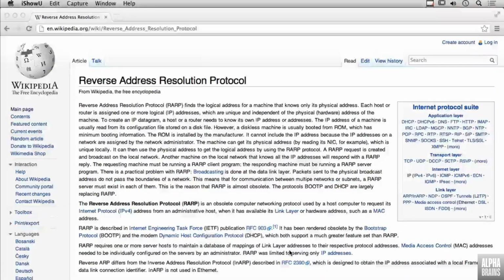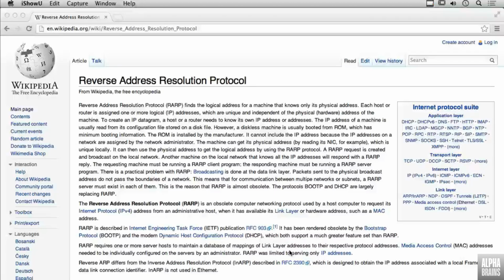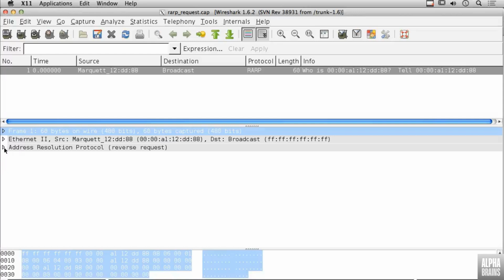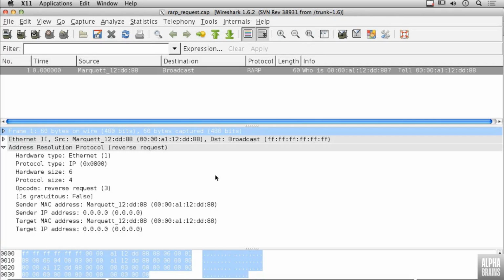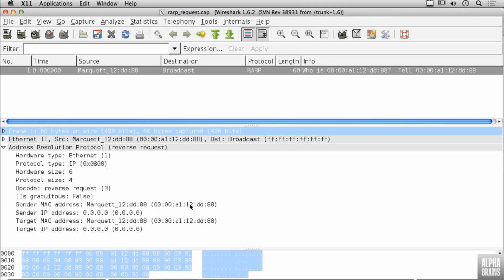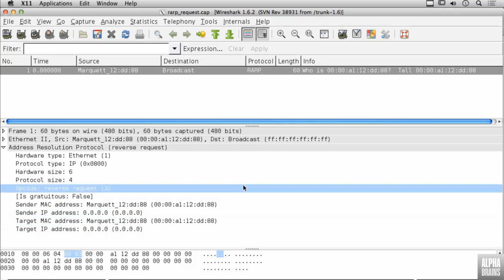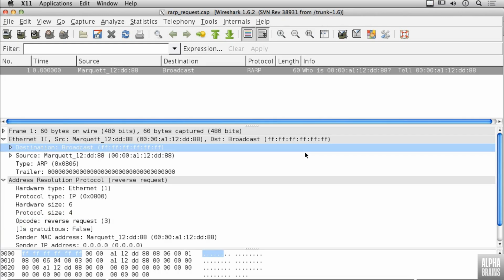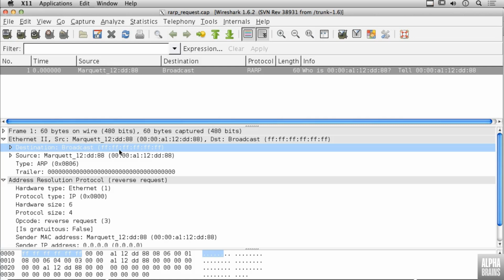RARP Protocol Tutorial | How Reverse Address Resolution Actually Works | TCP/IP Course 2025-Video27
You have a MAC address but need an IP address - that's exactly the opposite of ARP. RARP solves this for diskless workstations that boot from the network. With no hard drive to store configuration, they use their burned-in MAC address to request an IP from a BOOTP server before loading their operating system.

What You'll Master in This Video:
-How RARP reverses ARP: MAC address to IP address lookup
-Diskless workstation boot process using network configuration
-RARP opcode 3 vs ARP opcodes 1 and 2 for different operations
-Sender and target MAC addresses both set to same value
-Broadcast destination (ff:ff:ff:ff:ff:ff) reaching all network devices
-BOOTP server responding with IP configuration details
-PXE boot process using RARP for network installations
-Why systems without storage need RARP for network setup

Real-World Impact: Network engineers who understand RARP configure enterprise network boot environments and troubleshoot diskless system deployments that save companies thousands in hardware costs - expertise worth $170K+ in network infrastructure and system administration roles.